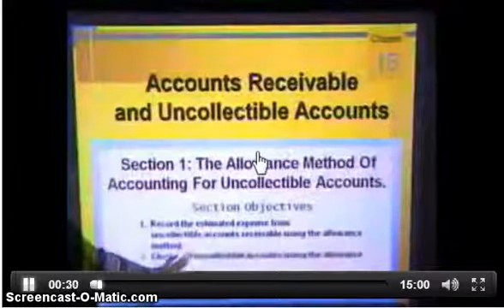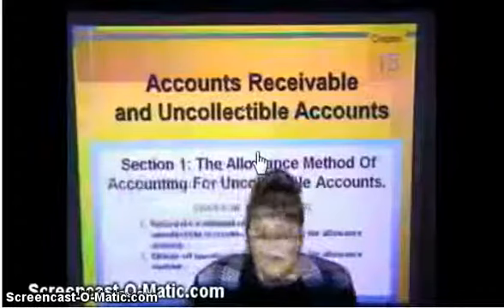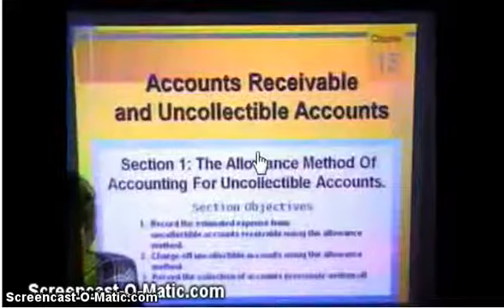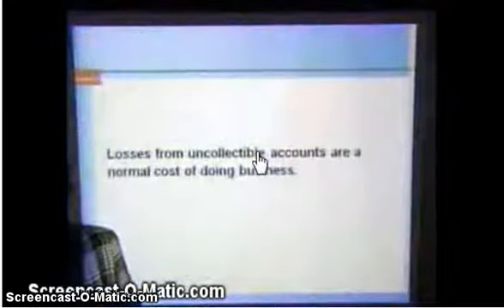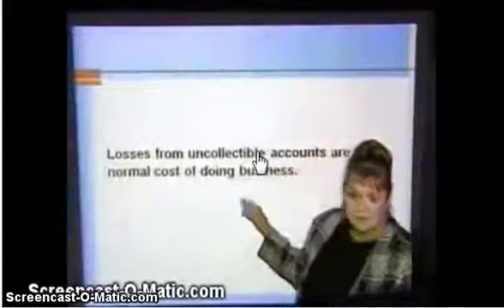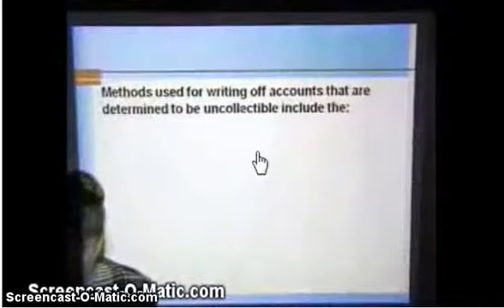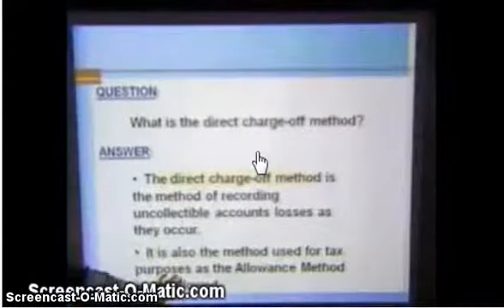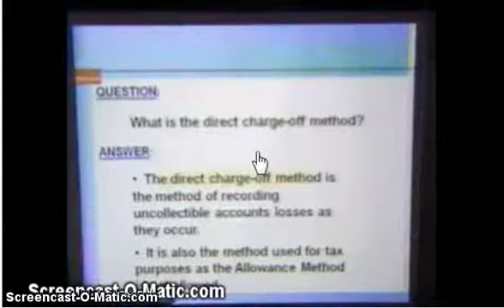CH 15 VIDEO 1 ACCOUNTS RECEIVABLE